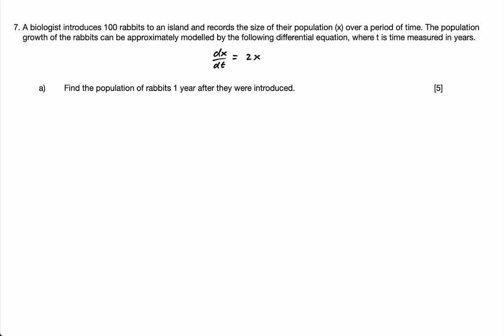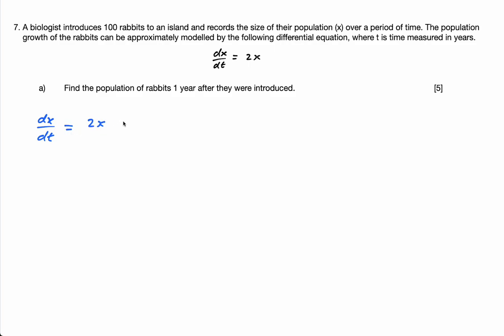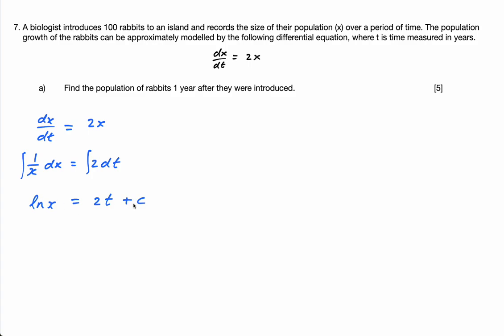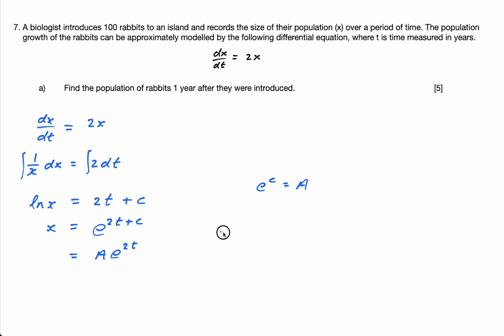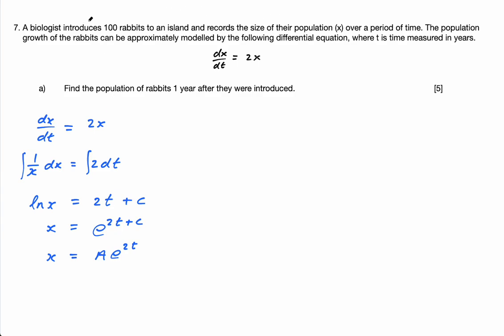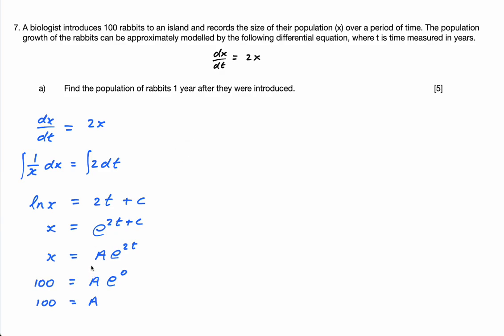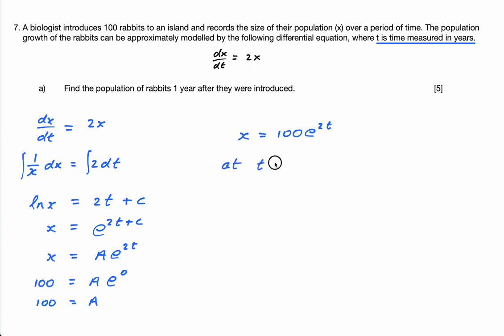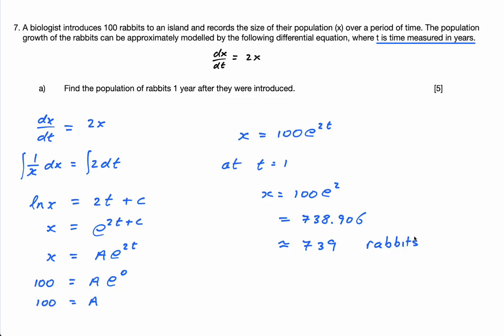AIHL 2021 May TZ1 P2 Question 7a